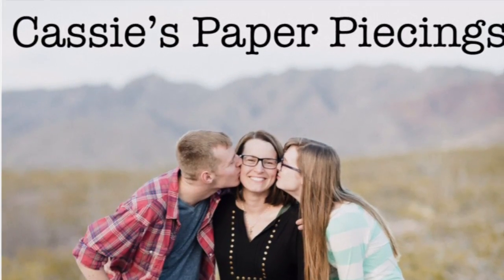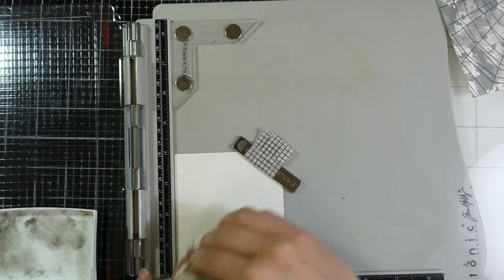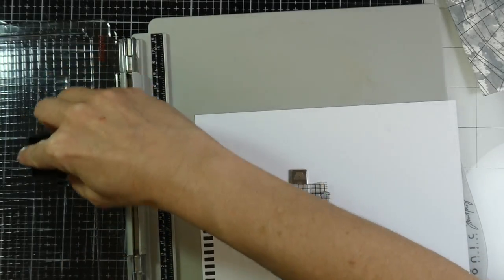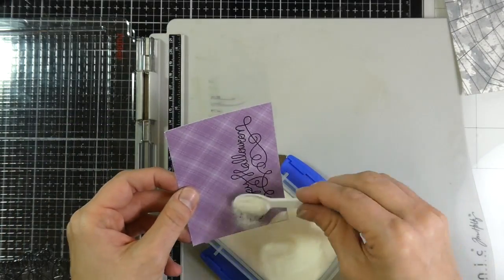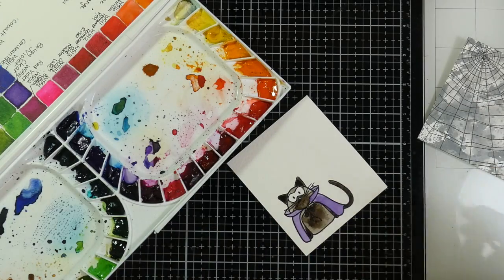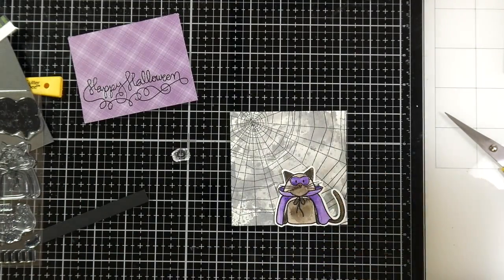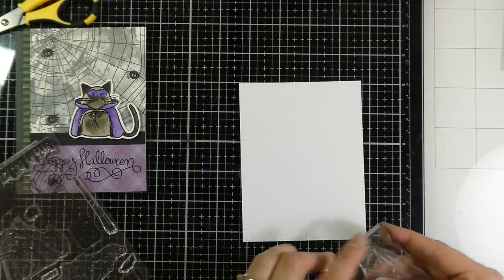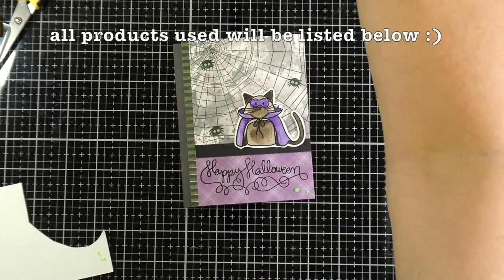2018 Halloween Cards | Card #2 | Simon Says Stamp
Versafine Onyx Black ink

Hickory Smoke Distress Oxide Ink

Lawn Fawn Perfectly Plaid Rainbow 6x6 paper pad --

Strathmore 140 lb watercolor paper

Mijello Mission Gold watercolors

#4 Black Velvet Silver water brush

Scotch Foam Tape

Nuvo Glow Drops - Sour Apple

Tonic Stamp Platform